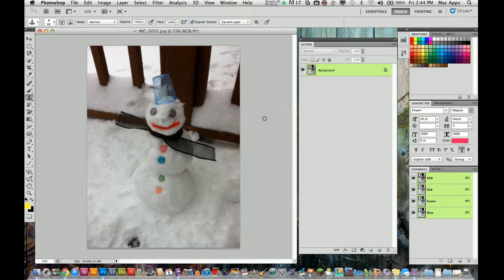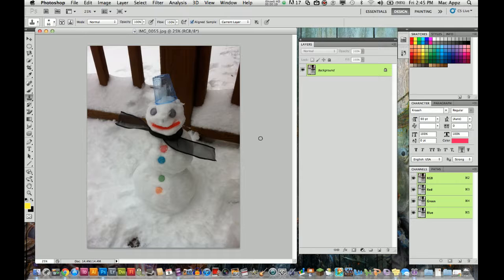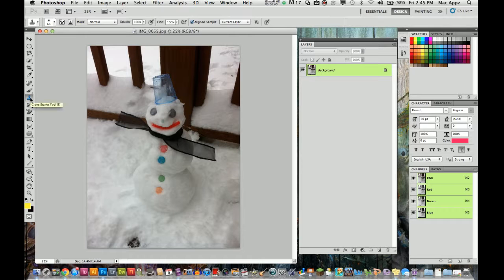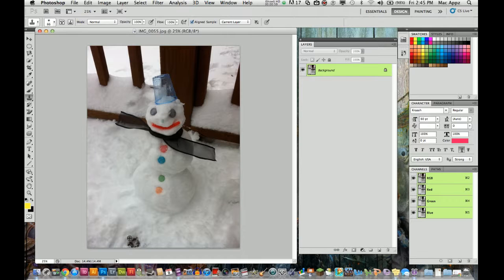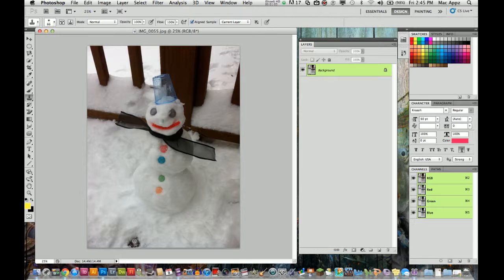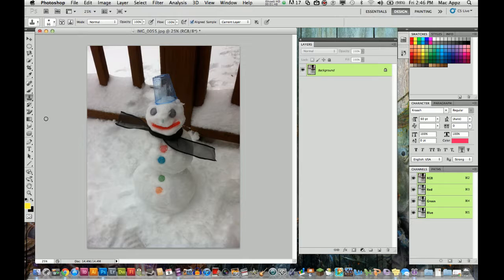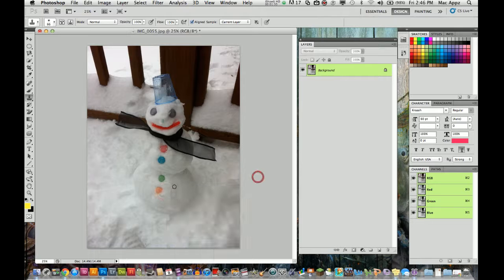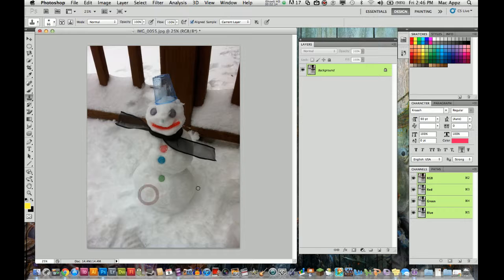Photoshop CS5 Tutorial - Removing Unwanted Elements From Your Photos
In this video tutorial I show you how to remove unwanted elements from your photos using Adobe Photoshop. All you have to do is use the Clone Stamp tool provided in Photoshop to clone a color or texture close to the unwanted object and then paint over the unwanted element.